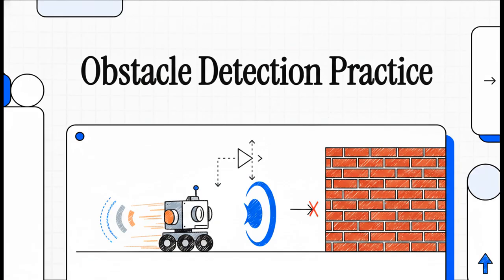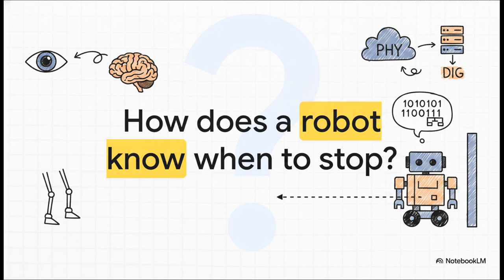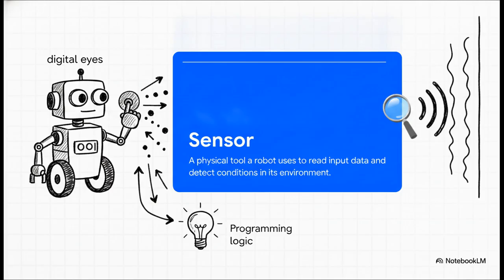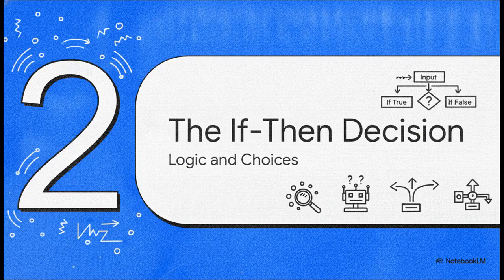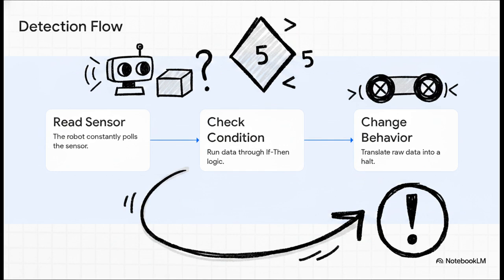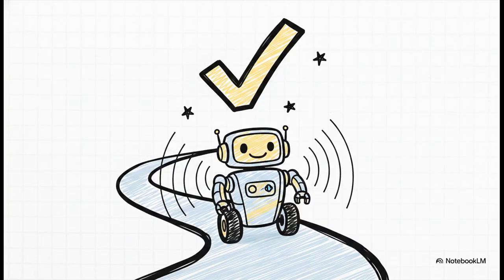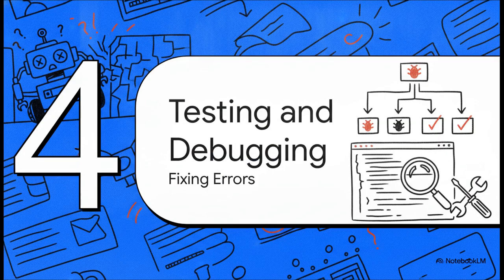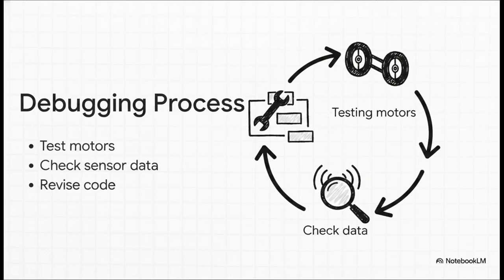Grade 7 Robotics U01 L04 — Sensing: Worked Practice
Practice robot sensing step by step: read sensor inputs, use if-then decisions to react, program obstacle detection, and test and debug your code.
A Grade 7 Robotics lesson (Unit 1 Lesson 4) with worked practice on sensing.

Chapters:
0:00 Intro: heading for a wall
1:23 How robots sense: inputs
2:42 The if-then decision
3:54 Worked practice: obstacle detection
5:12 Testing and debugging

This Solbee Explainer supports the Saint Paul American School Grade 7 Robotics curriculum and the exact course or lesson identified above.